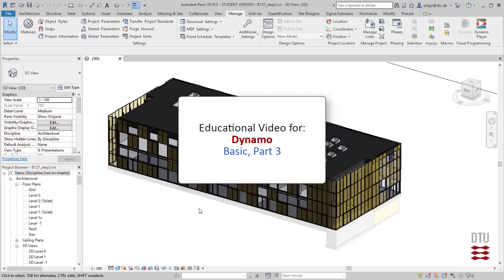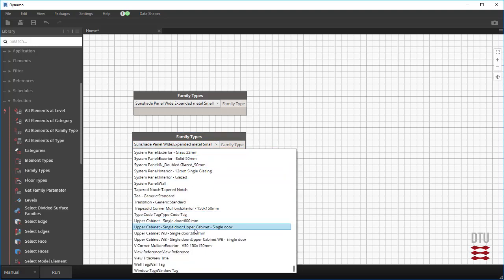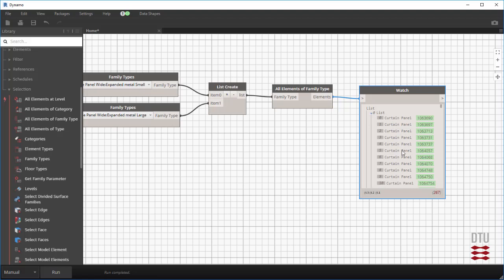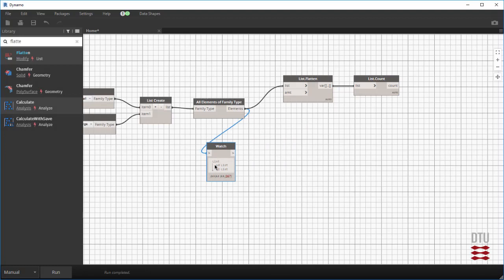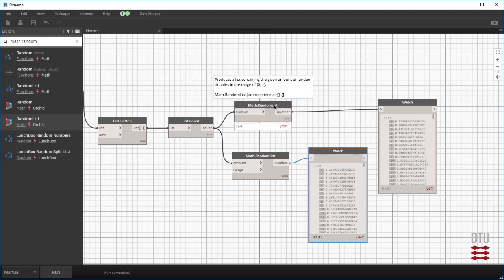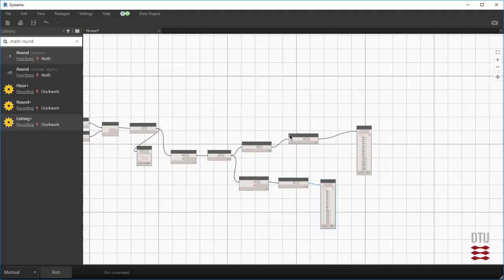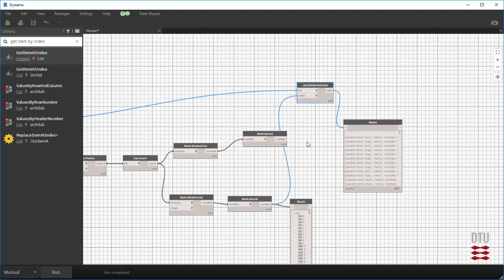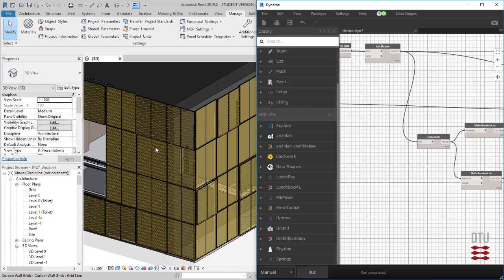Dynamo, Basic 3